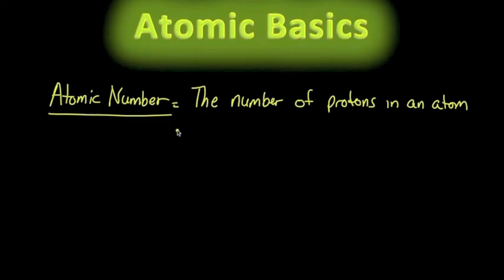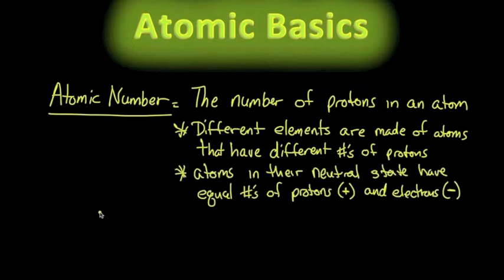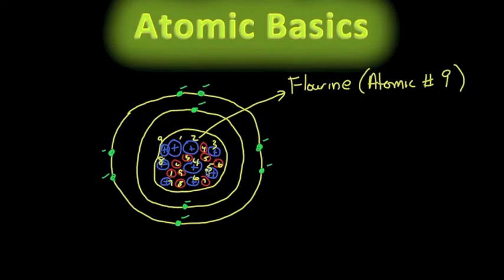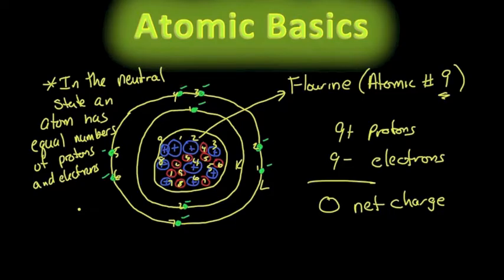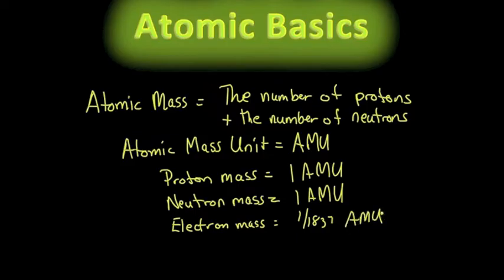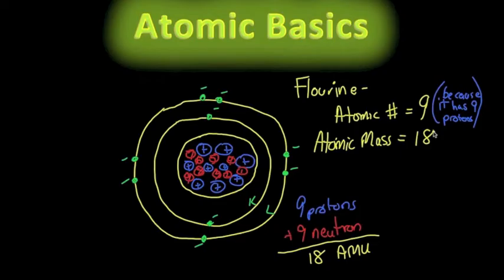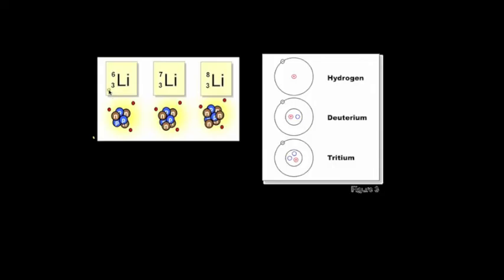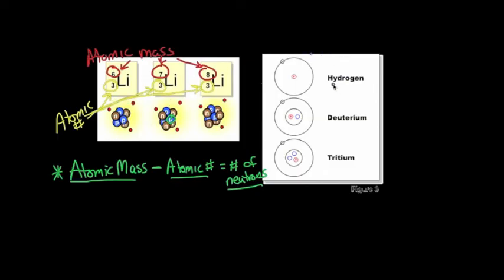5:2- Atomic Number and Atomic Mass